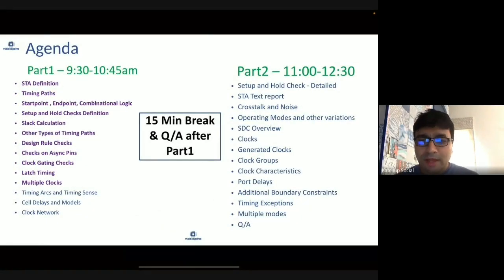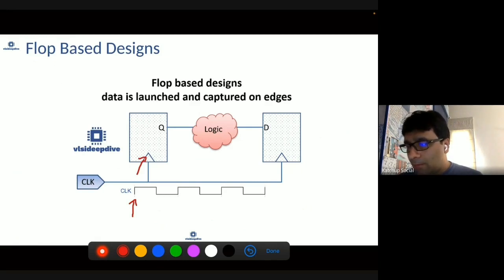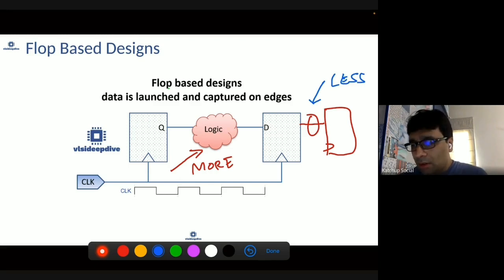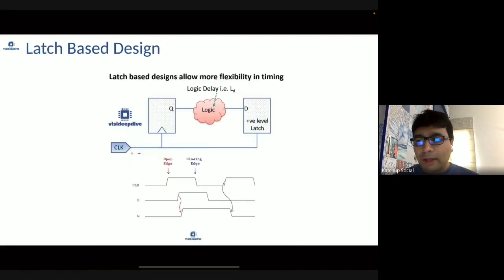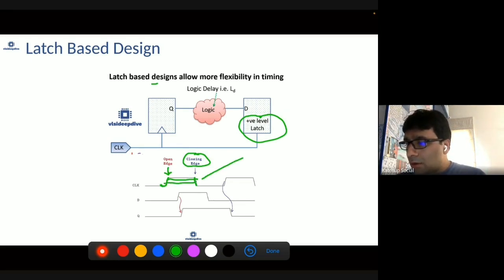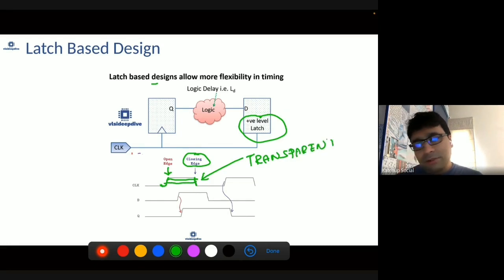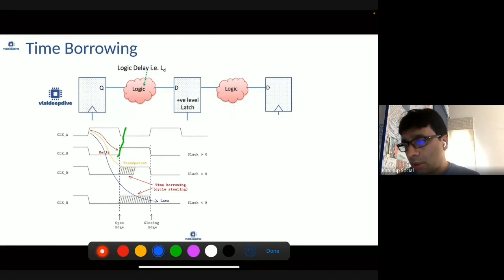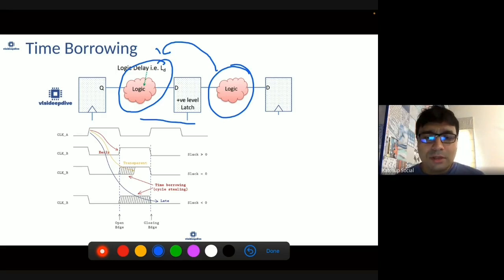Sta latch based designs